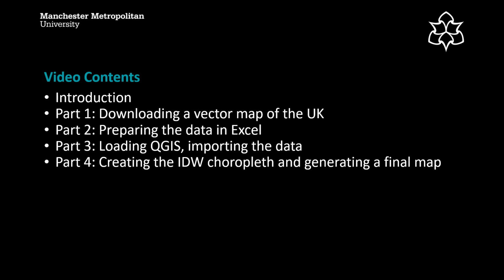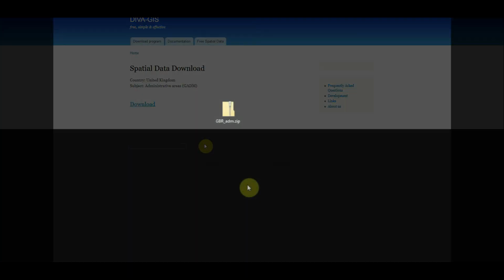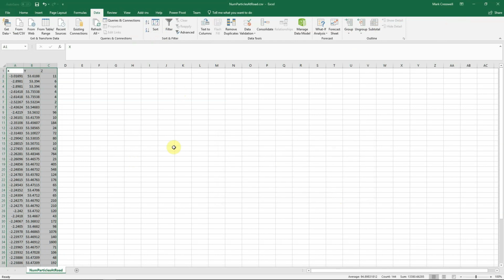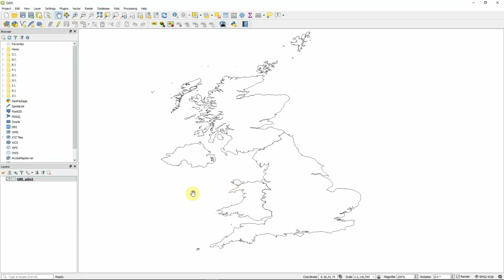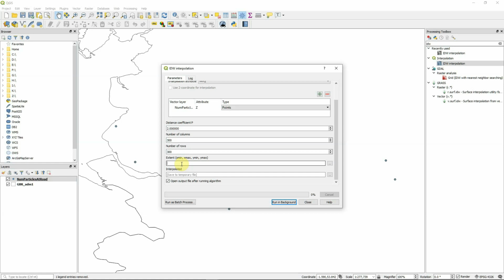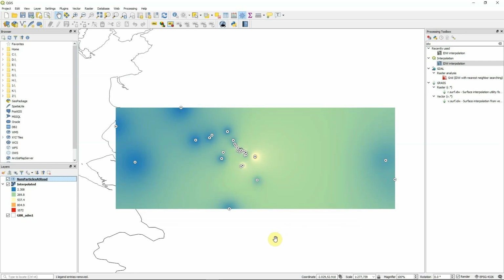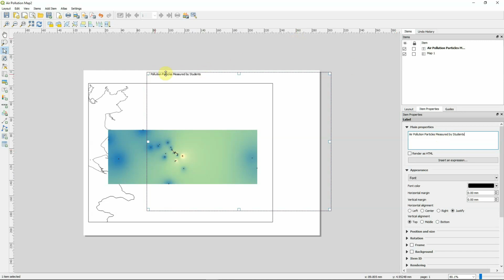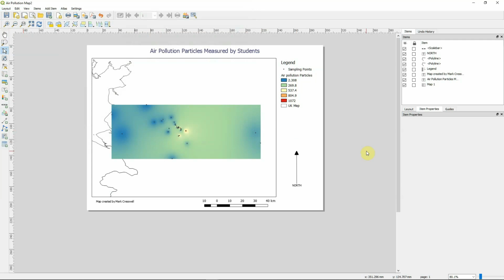Using QGIS to Interpolate Air Pollution Sampling Points using IDW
This video tutorial shows how to create an Inverse Distance Weighted (IDW) interpolated raster from a spreadsheet file containing sampled points dispersed around N.W England in the UK. It uses QGIS and shows how to generate a final map complete with Legend, Title, Scalebar and North arrow. The country SHAPE file of the UK (or any other country) can be downloaded The spreadsheet containing the sample data for this exercise can be downloaded